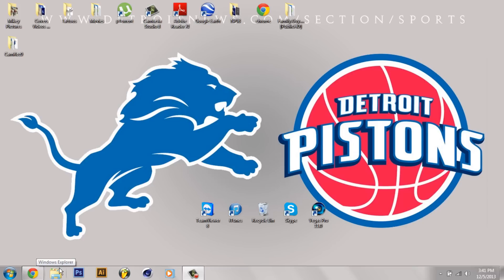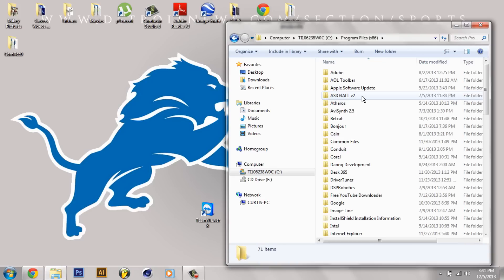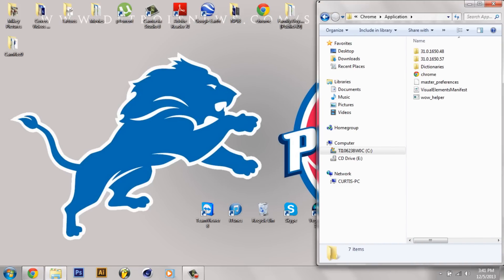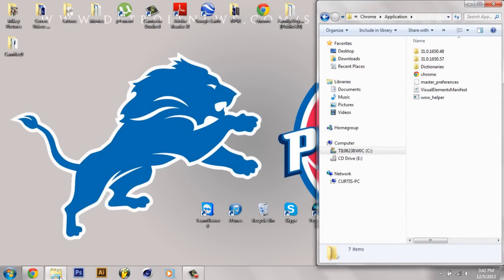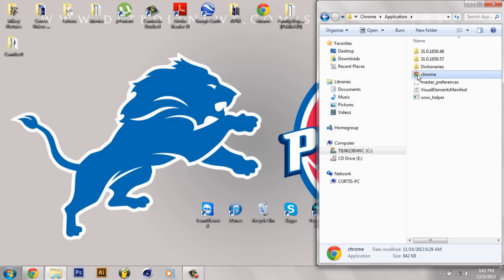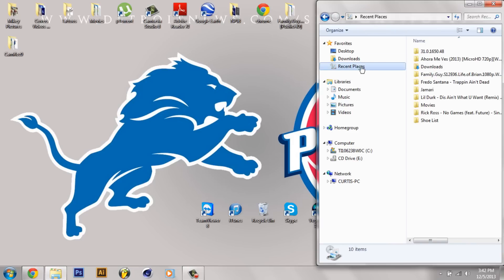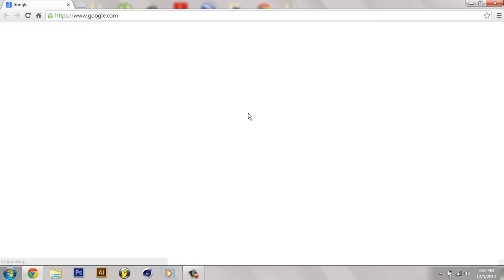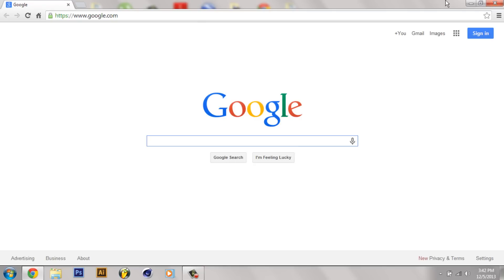How to: Remove Nation Zoom (Google Chrome)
This tutorial is showing you how to remove the virus " from your Google Chrome internet browser.